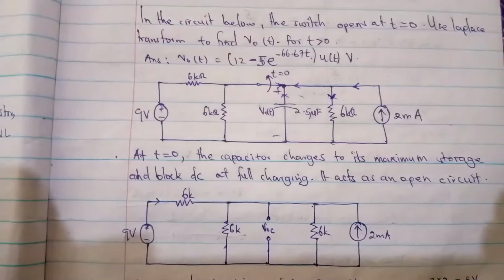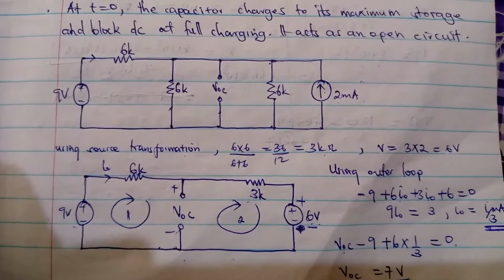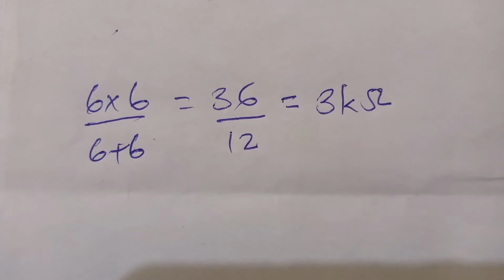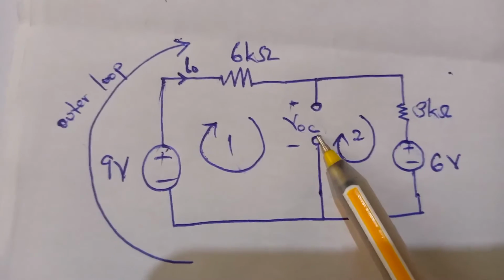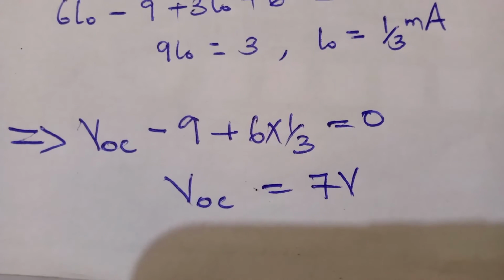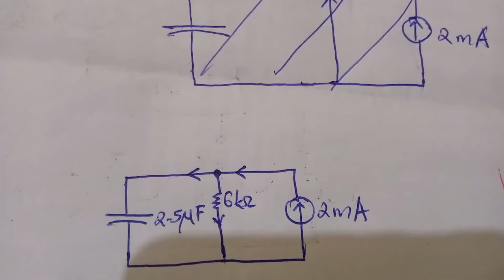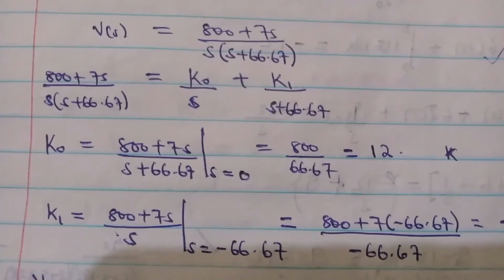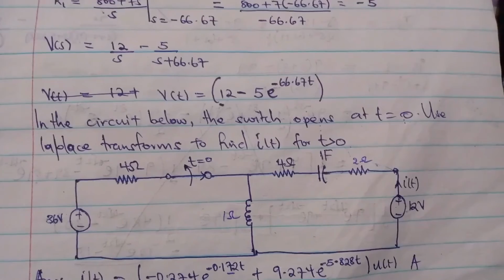Transient circuit analysis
Solving transient circuit easily.
applications of Laplace transform.